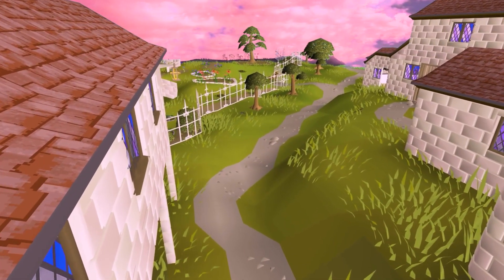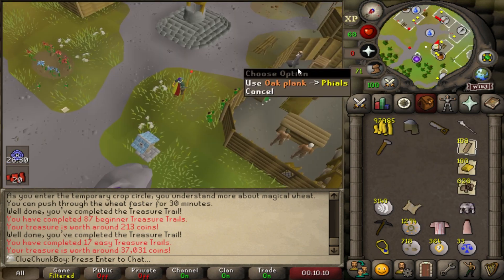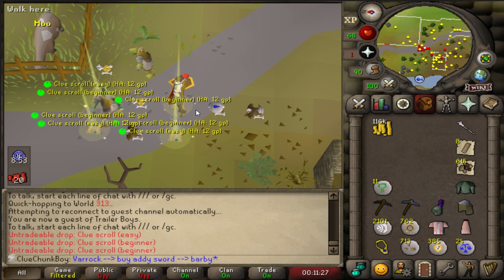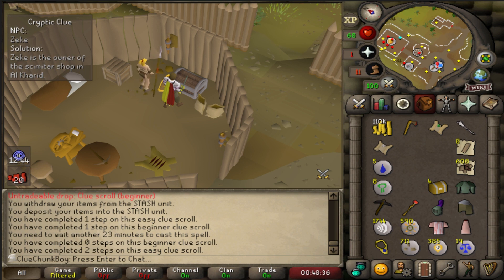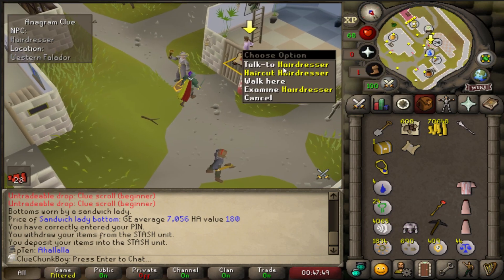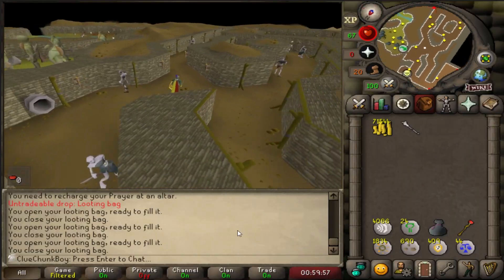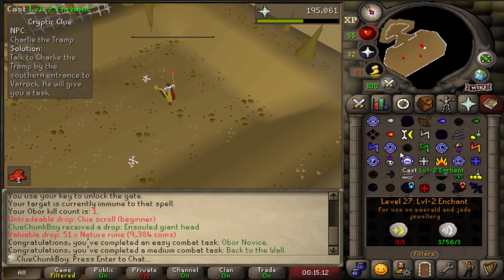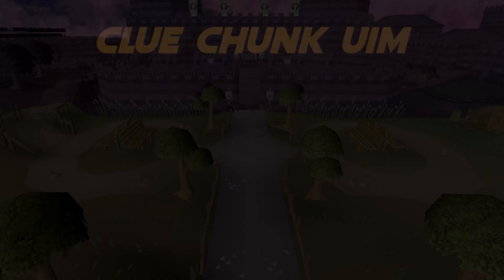This Is Getting Out of Hand... - Clue Chunk UIM #8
CworldEnder: Making the Cluecoins plugin
Palesith: Making the website & Chunk Value Generator

Rules:
1. I am ONLY allowed to enter a chunk if I've bought it with ClueCoins.
2. Under NO circumstance can I enter a locked chunk.
I can however tellygrab items/cast spells on NPC's outside of my available chunks as long as I don't step foot into unchartered territory.
3. If a dungeon entrance is located in an unlocked chunk, we've unlocked the entirety of the dungeon

FAQ:
Q: Why did you choose Lumbridge as your spawn chunk?
A: Lumbridge has the best position for Beginner clues, not only to get them (goblins) but also complete them as most beginner clue steps are in Lumbridge.
(If beginner clues didn't exist and I had to start at Easies, I would've started in Falador)

Q: What stops you from just grinding Beginner Clues until everything is unlocked?
A: Content Creation. I know doing beginner clues isn't entertaining so for the sake of creating interesting videos I will keep trying to improve the clues and will be going for master clues eventually.

Q: Why Ultimate Ironman?
A: After saying I'd never play a UIM, I realised I'm a lazy gamer and Shattered Relics league made me realise I hate bankstanding, so I figured: Why not try it! It seems great to constantly have everything on my person.

Music from:
Epidemic Sounds